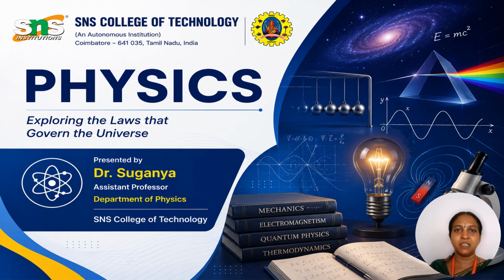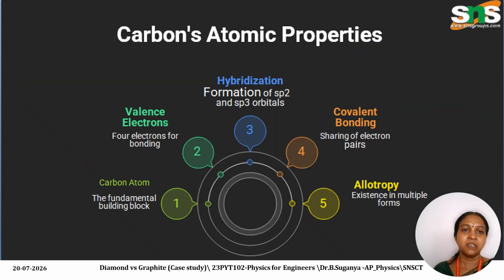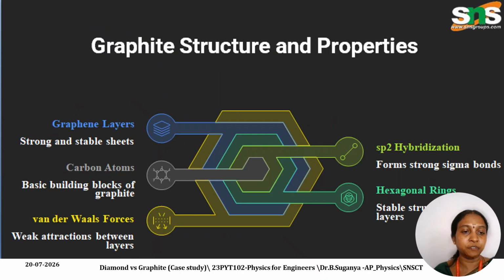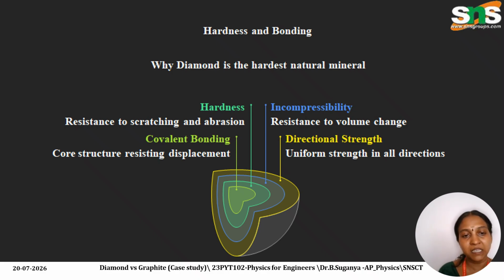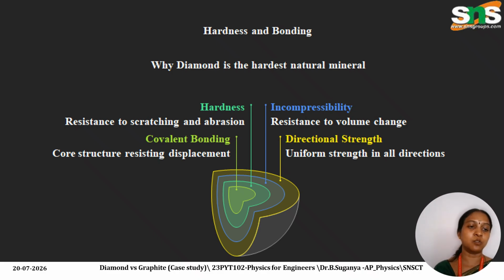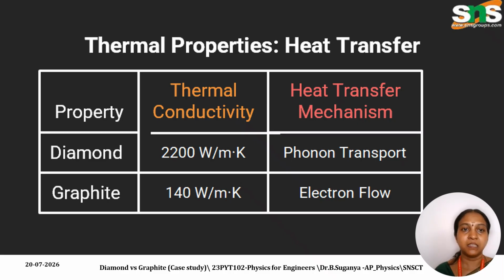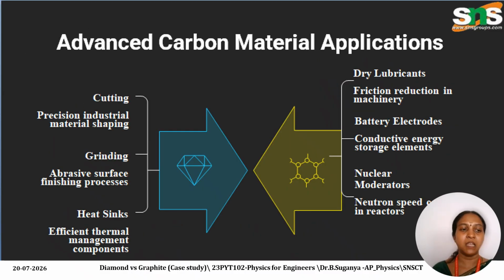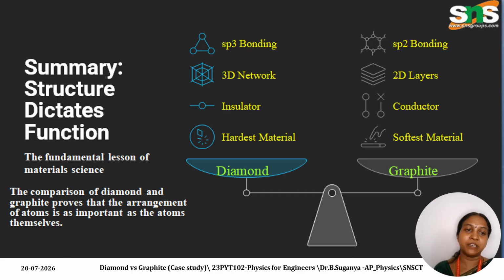Diamond Vs Graphite | Case study | SNS Institutions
In this video, you'll explore the fascinating comparison between Diamond and Graphite—two allotropes of carbon with completely different properties despite being made of the same element. Learn how differences in crystal structure and atomic bonding result in remarkable variations in hardness, electrical conductivity, thermal conductivity, and industrial applications.